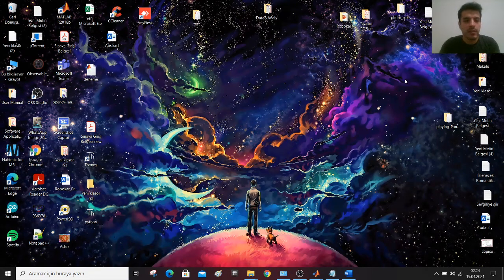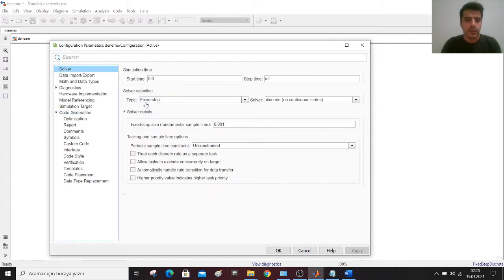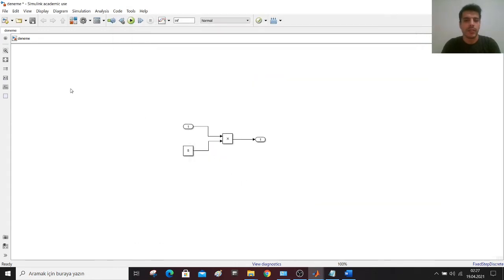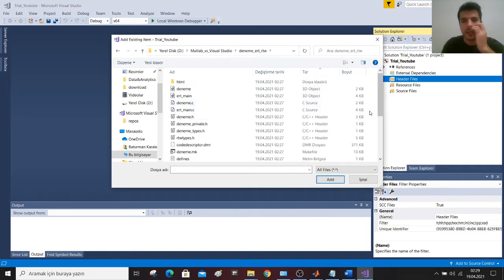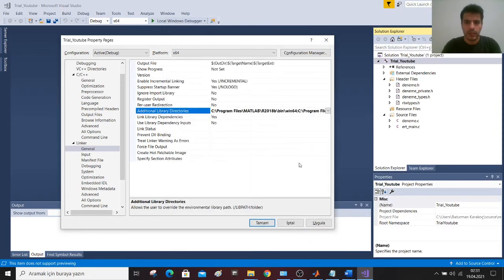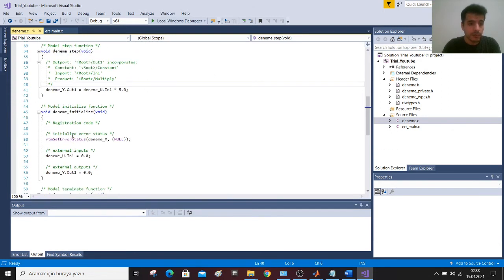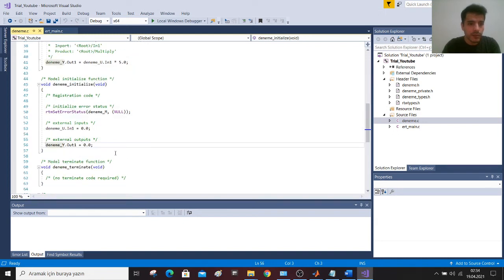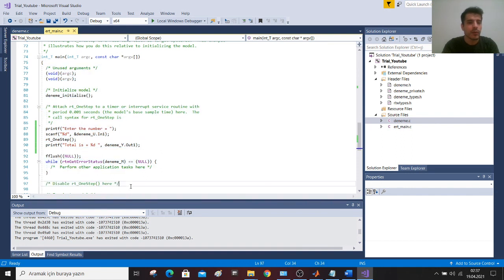Build and Run matlab simulink project on Microsoft Visual Studio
Hello ,
In this video , I try to show how you can build and run a matlab simulink project on Visual studio for embedded coding.